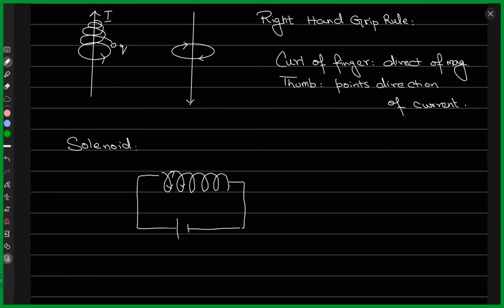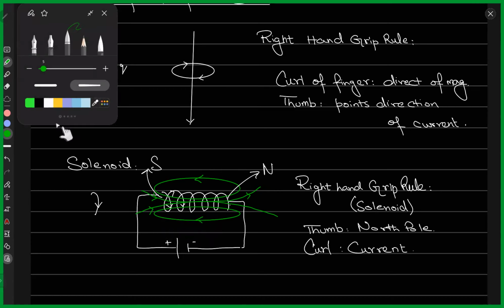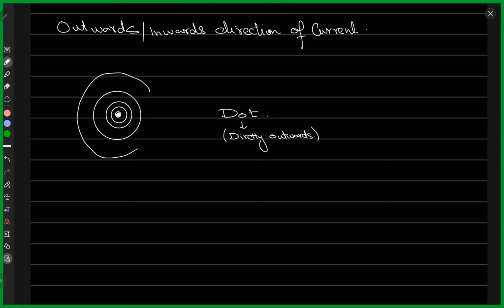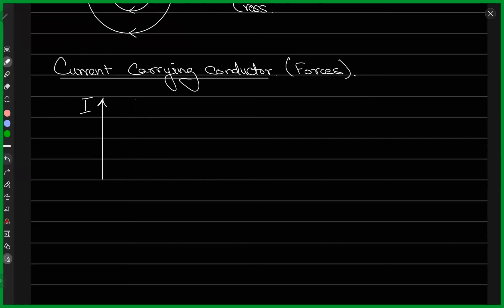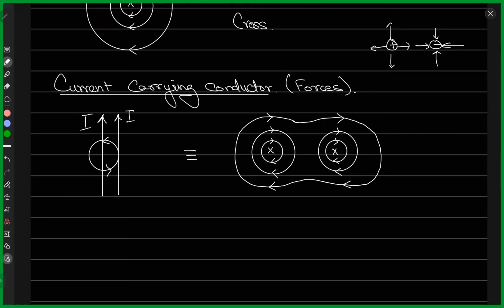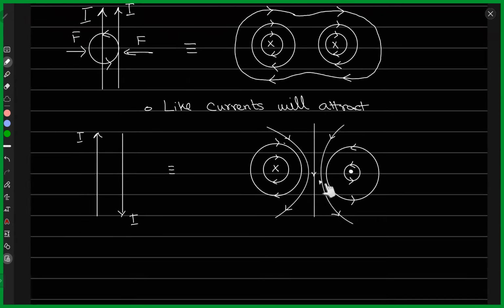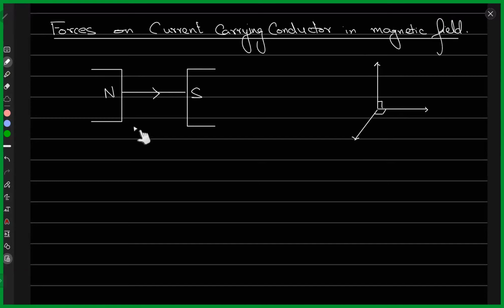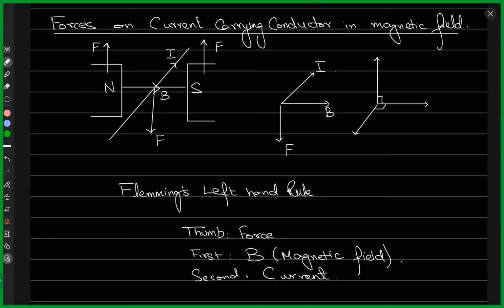A2 Level Physics Magnetism 2 Live Class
In this chapter you will learn how to: describe a magnetic field as an example of a field of force caused by moving charges or permanent magnets use field lines to represent a field and sketch various patterns determine the size and direction of the force on a current-carrying conductor in a magnetic field define magnetic flux density and know how it can be measured explain the origin of the forces between current-carrying conductors and find the direction of these forces.